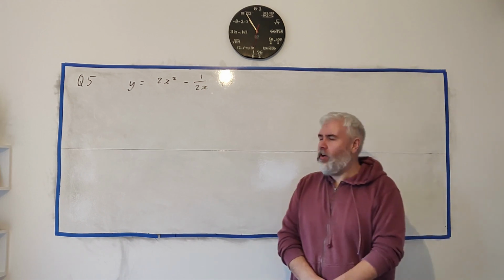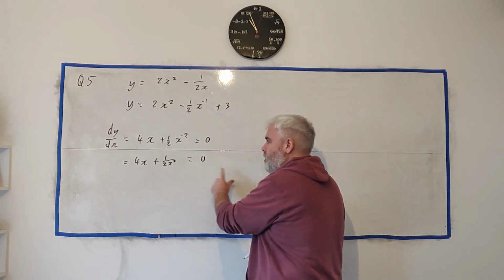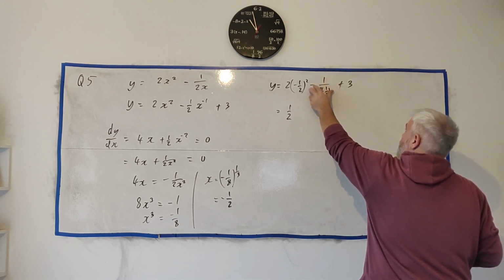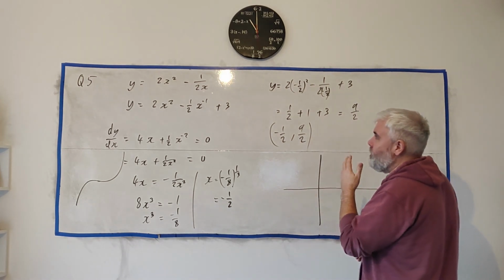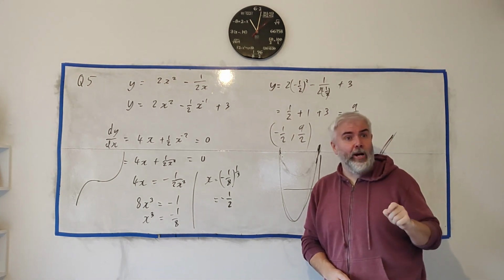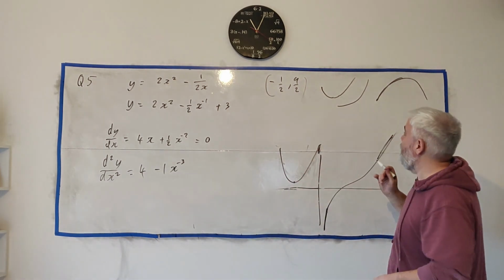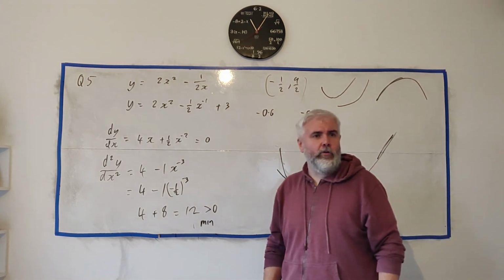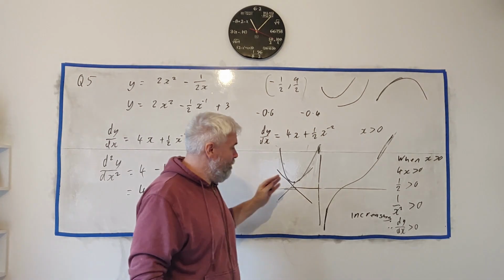Q5 solutions for CIE A level Pure Maths paper 13 Summer 2024 9709/13/m/j/24